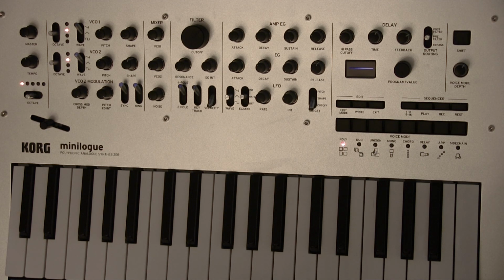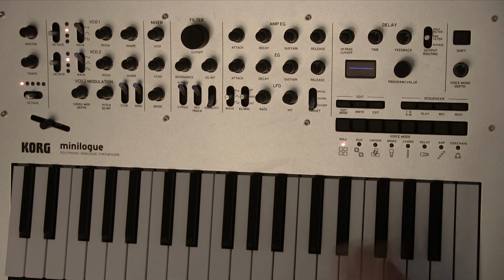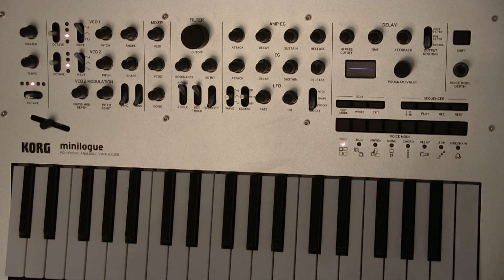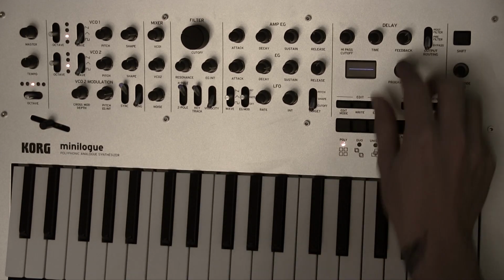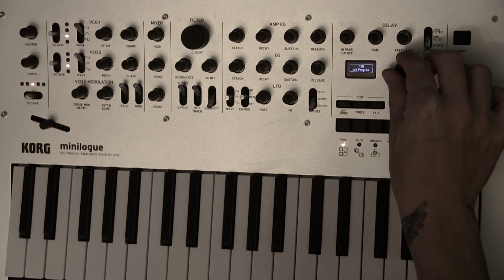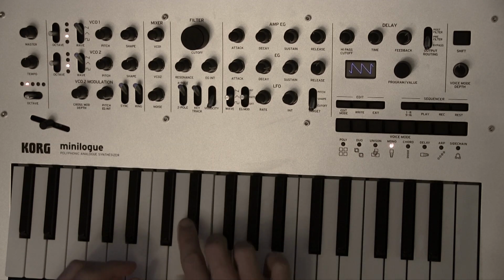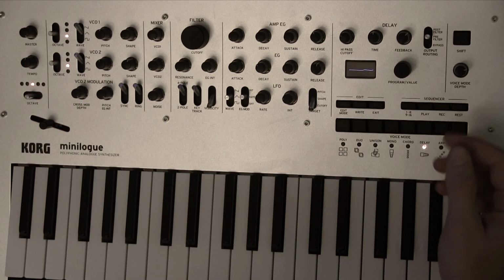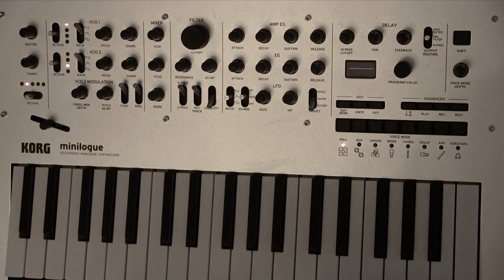KORG: Minilogue Rundown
In this video, I do a rundown on the KORG Minilogue and my thoughts after having used it for about a week.  In short, buy it!  This is a seriously powerful synth for bread & butter sounds as well as having its own character!